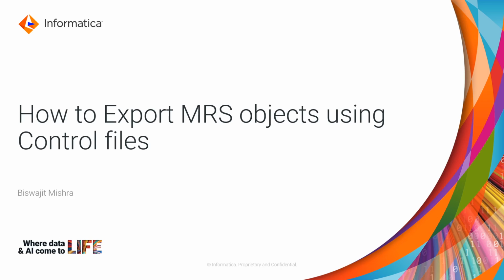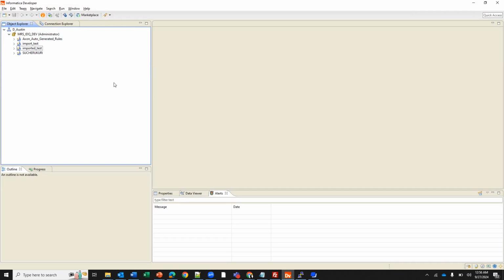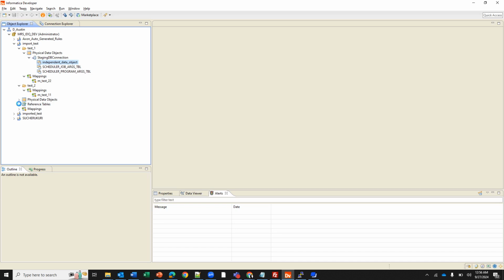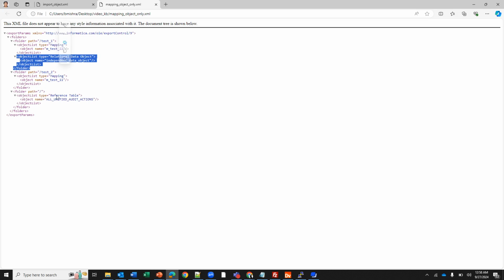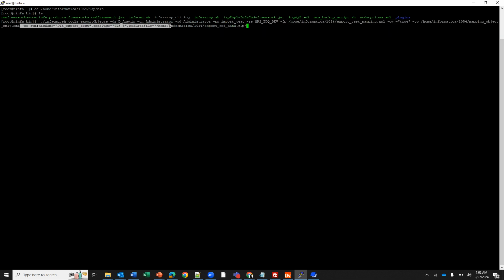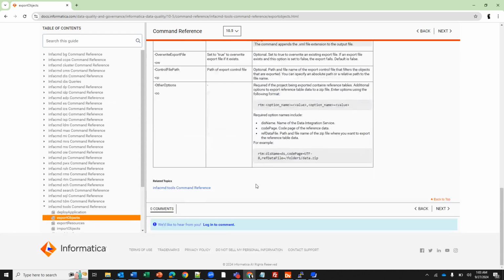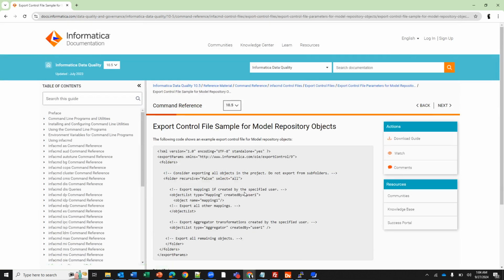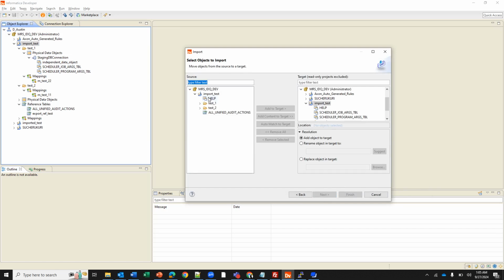How to Export Selective Object from MRS using Control Files (Data object, Mapping, Reference table)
This video explains how to export selective objects from MRS using control files.